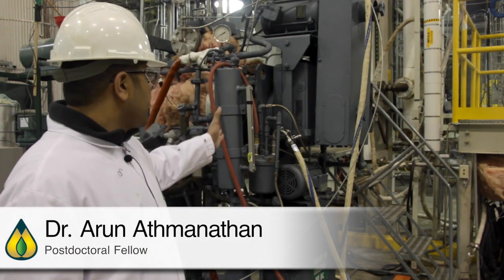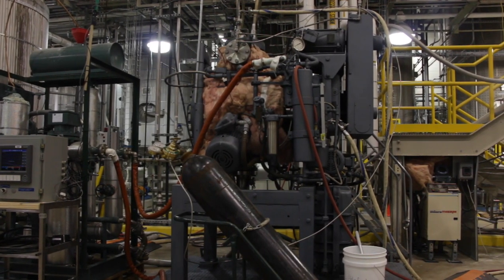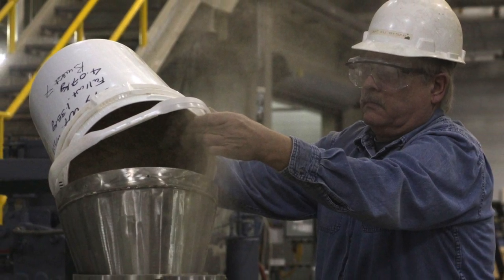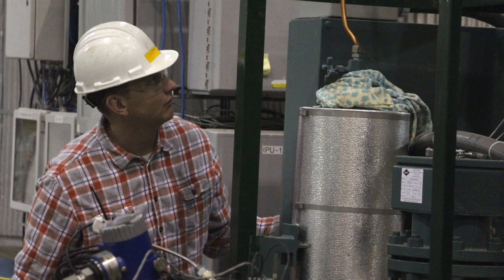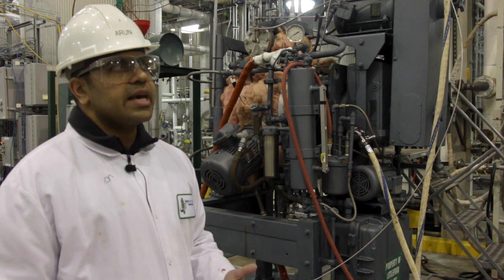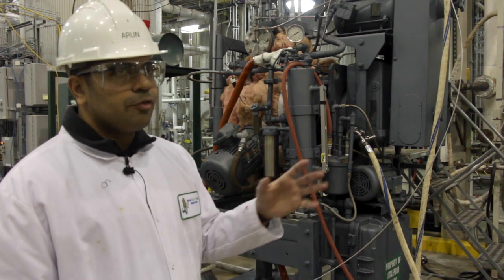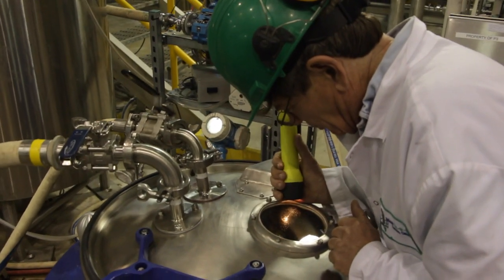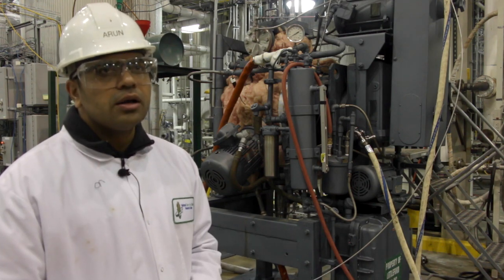Stover Pretreatment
NCERC at SIUE researchers are pioneering advances in pretreatment technology. Learn NCERC uses the Littleford Day pretreatment reactor to advance its corn stover-to-ethanol process.